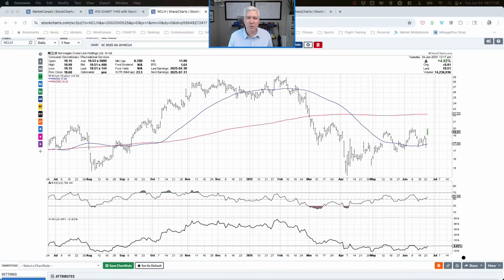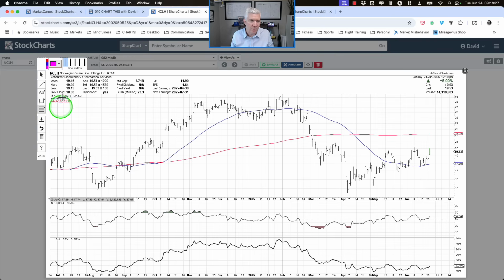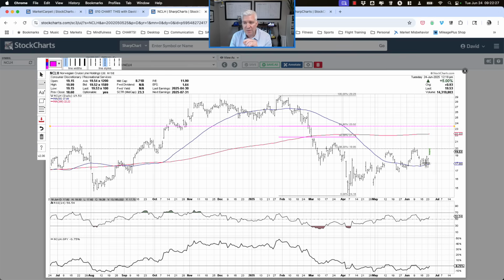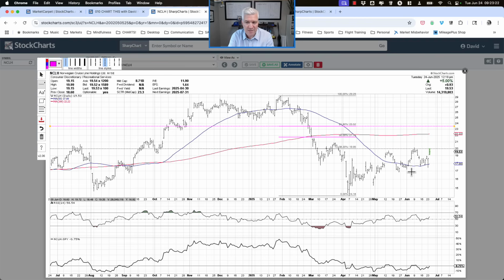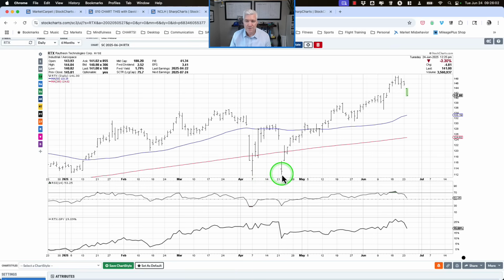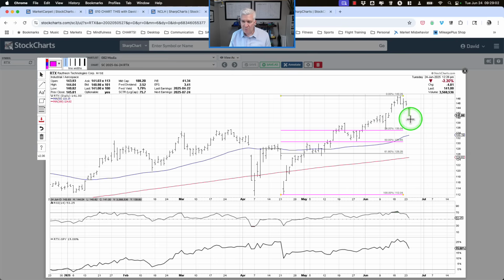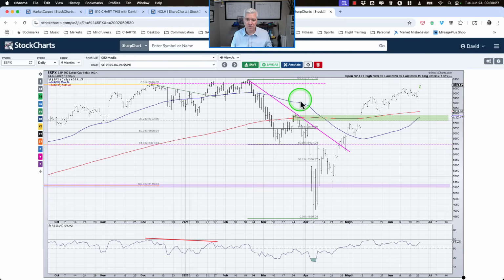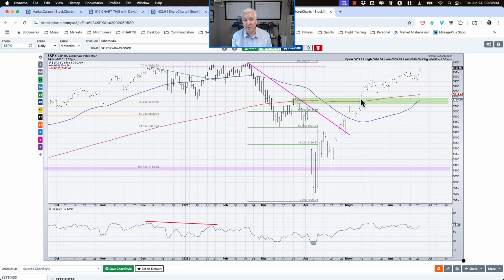Fibonacci Retracements: Spot Turning Points Before They Happen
Join host David Keller, CMT as he shares how he uses Fibonacci retracements to anticipate potential turning points. He takes viewers through the process of determining what price levels to use to set up a Fibonacci framework, and explains what Fibonacci retracements are telling him about the charts of NCLH, RTX, and the S&P 500

00:00 - Welcome!
03:10 - Norwegian Cruise Line Holdings Ltd. (NCLH)
04:48 - StockCharts Fibonacci Button
11:11 - RTX Corporation (RTX)
16:02 - S&P500 Large Cap Index ($SPX)